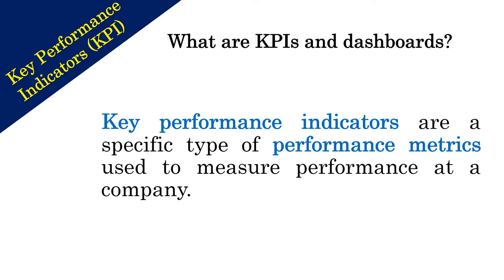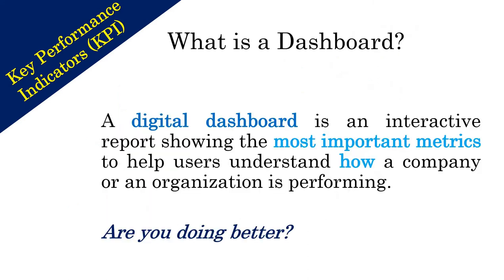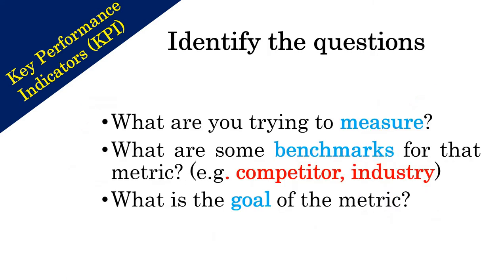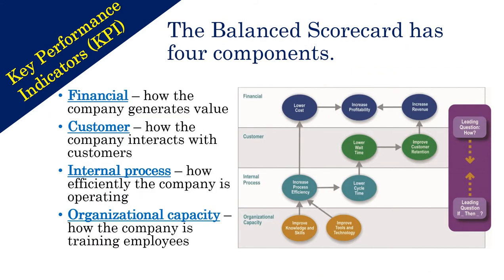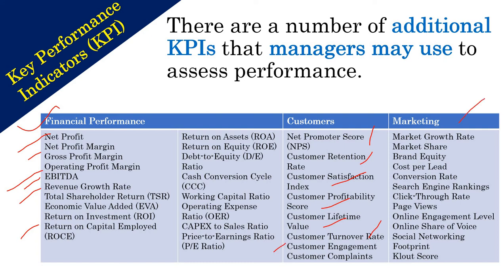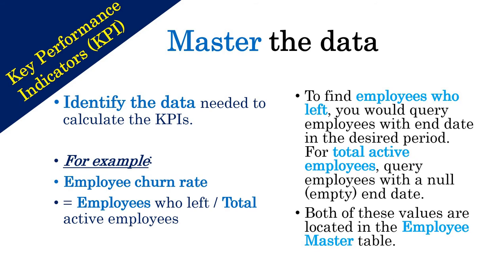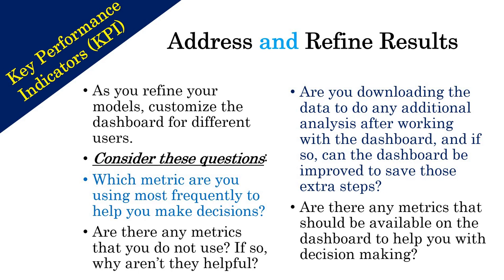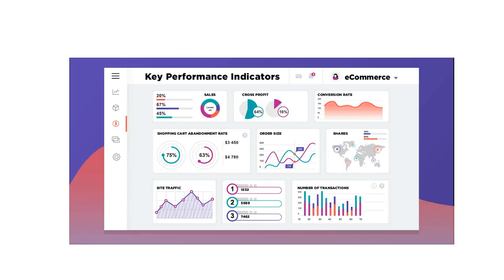Key Performance Indicators (KPI).